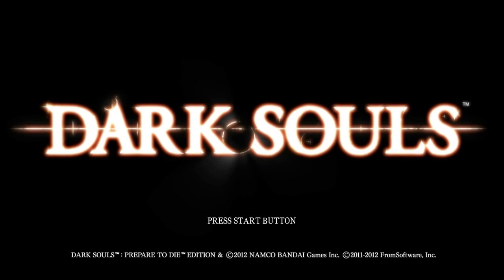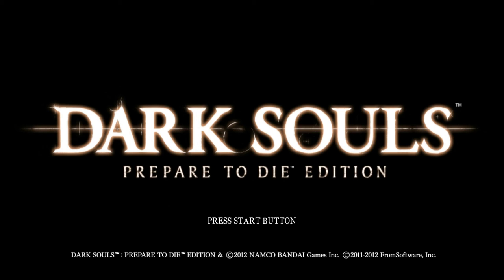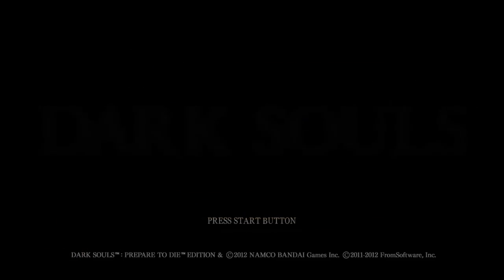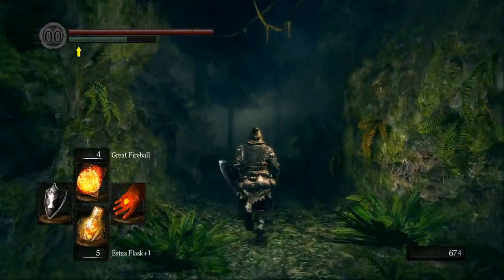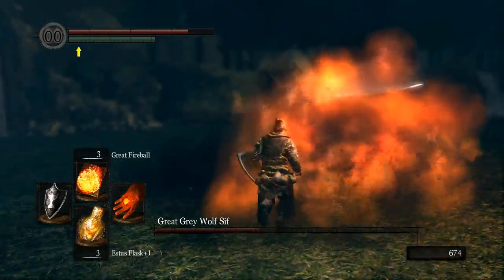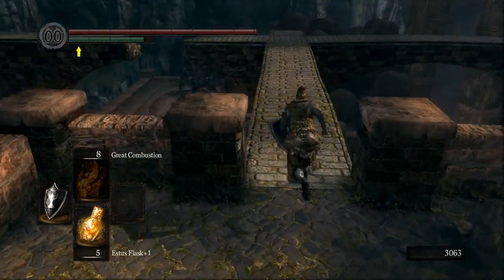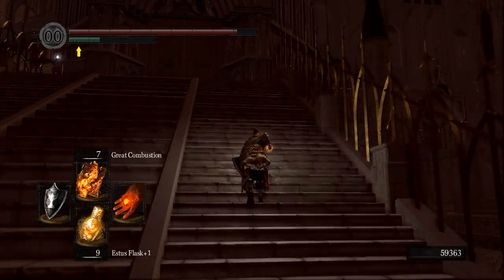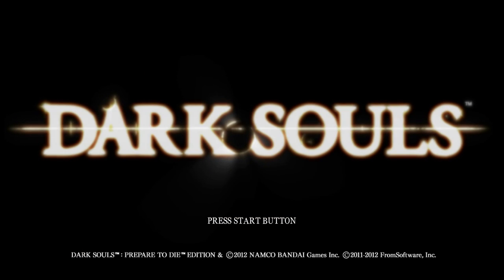Dark Souls Speed Run Guide: Pyromancy Any % - Part 2/4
Part 2 will see us levelling up our pyromancy flame, killing Sif, running Sen's and getting to O&S in Anor Londo.

This is a beginners guide to Pyromancy Any % runs in Dark Souls 1.  It is designed for people who are new to running Dark Souls and has an emphasis on explanation and safety to help get you up to speed quickly and remove frustration when things go wrong.